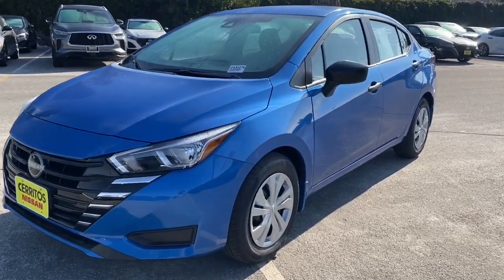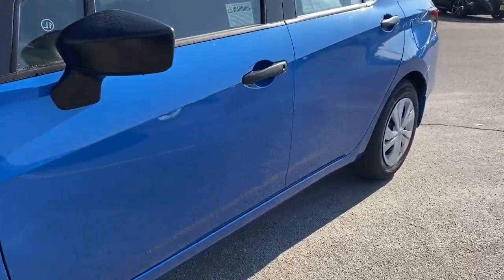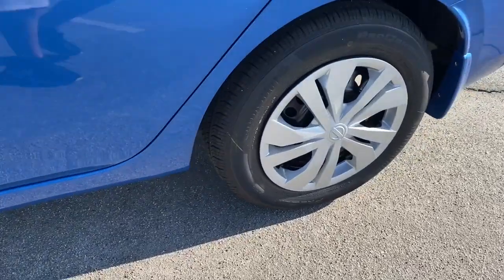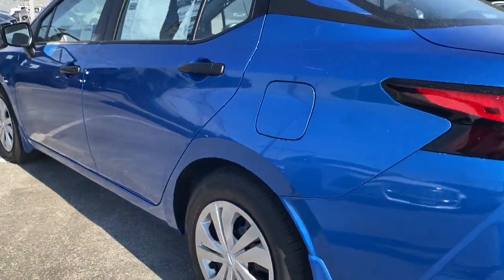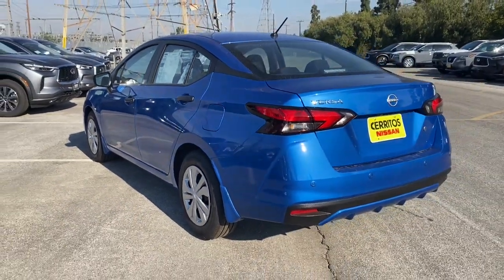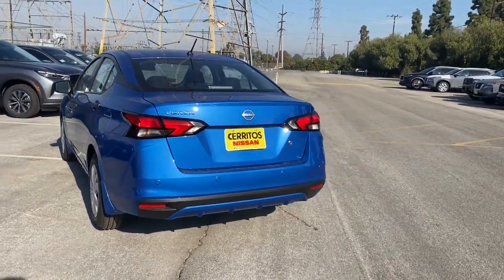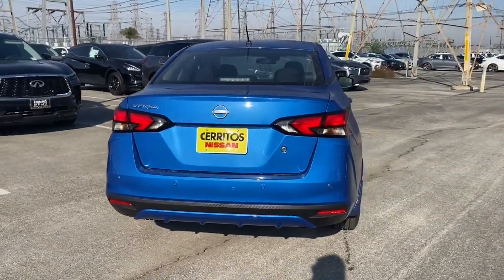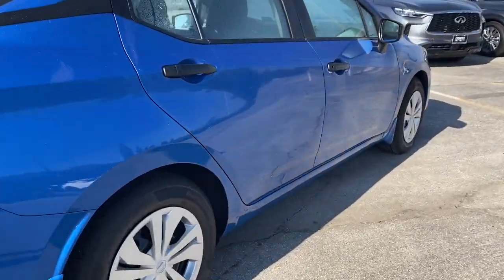2024 Nissan Versa Cerritos, Los Angeles, Anaheim, Huntington Beach, Long Beach, CA 2400276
3N1CN8DV2RL841579 Electric Blue Metallic New 2024 Nissan Versa S available in Cerritos, California at Cerritos Nissan. Servicing the Los Angeles, Anaheim, Huntington Beach, Long Beach, CA area.

Cerritos Nissan
18707 E. Studebaker Rd

2024 Electric Blue Metallic Nissan Versa 1.6 S FWD CVT 1.6L 4-Cylinder DOHC 16V32/40 City/Highway MPG